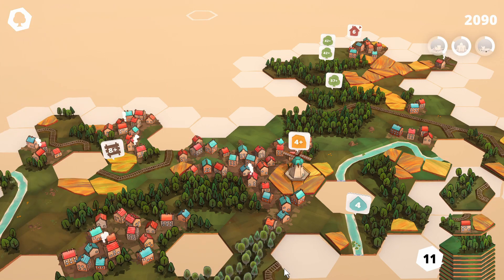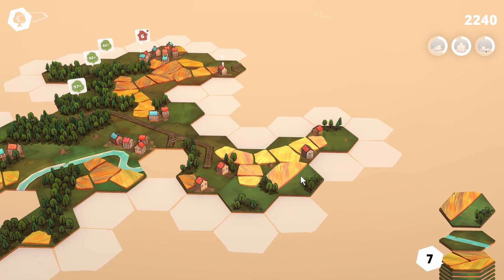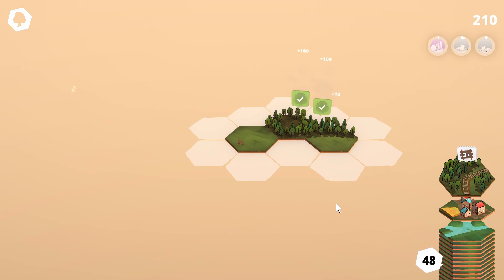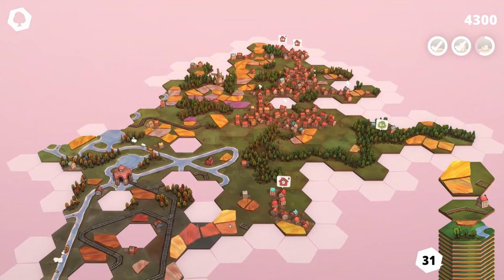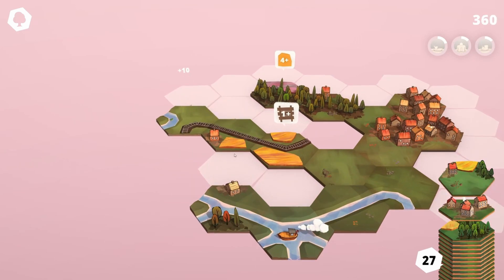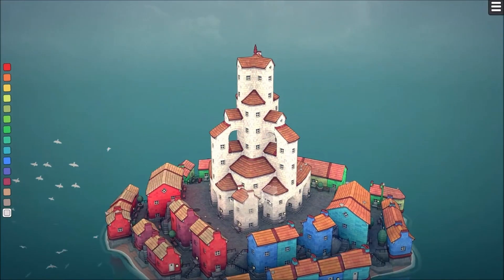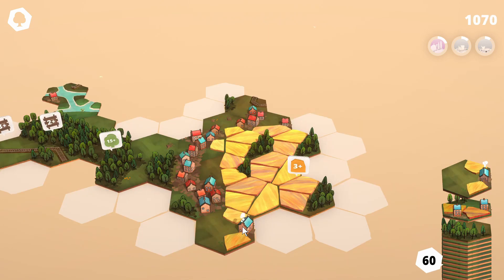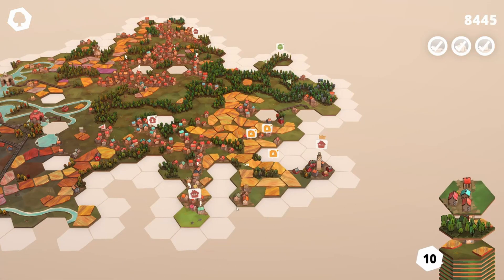Dorfromantik Review - A Relaxing, Strategy Landscape Builder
Dorfromantik Review! Dorfromantik is a peaceful, strategy-puzzle game about building idyllic rural landscapes and trying to score points through creating forests, farmlands, train tracks etc. It plays a lot like a solitaire Caracassone, and is wonderfully addictive in its easy, relaxing gameplay and engaging strategy. Hopefully this review will answer the questions "Is Dorfromantik good?" (Yes) and "Is Dorfromantik worth playing?" (Yes)

"Dorfromantik is a peaceful building strategy and puzzle game where you create a beautiful and ever-growing village landscape by placing tiles. Explore a variety of colorful biomes, discover and unlock new tiles and complete quests to fill your world with life!" - Steam Description